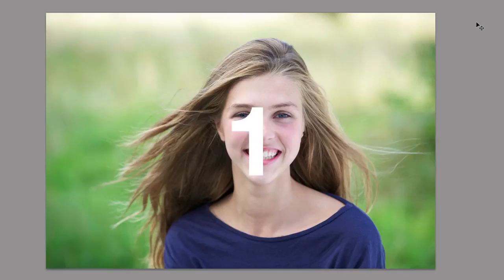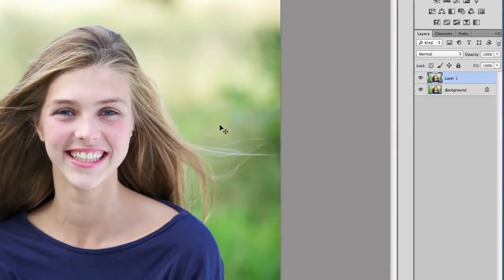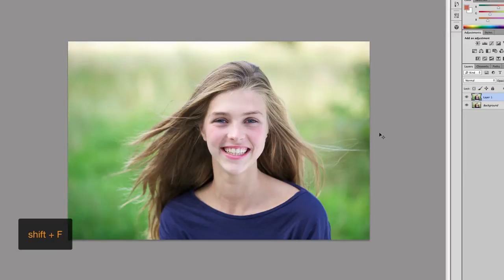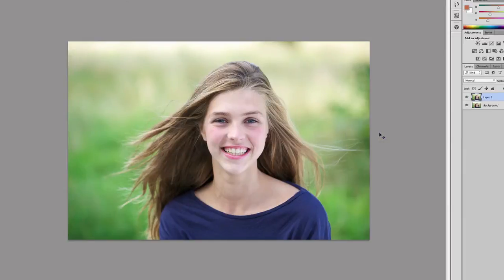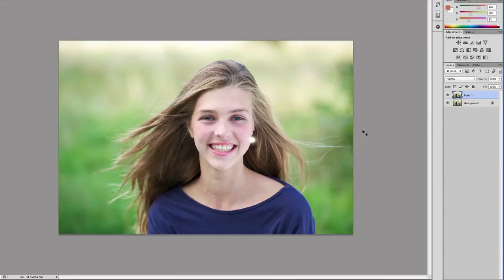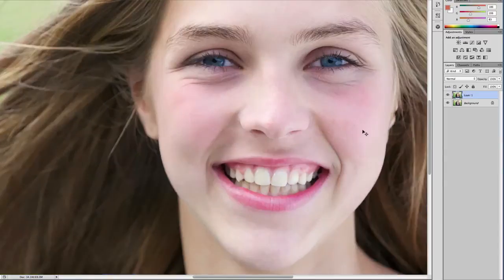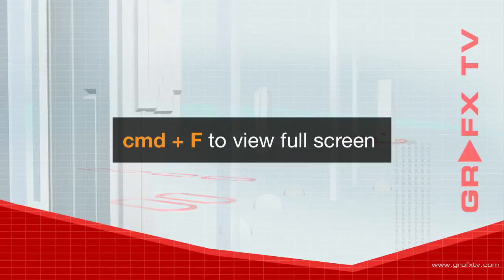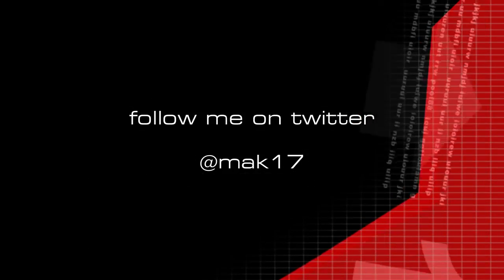Photoshop tutorial - Work faster with Photoshop shortcuts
- Photoshop Tutorials - In this Photoshop tutorial for beginners, find out how to work faster in photoshop using the quick Photoshop shortcuts. These shortcuts work in photoshop cs5, photoshop cs4, photoshop cs6.